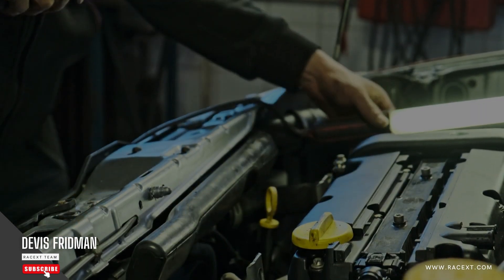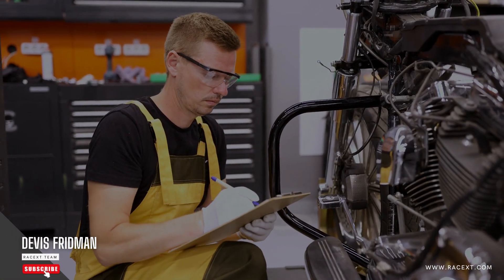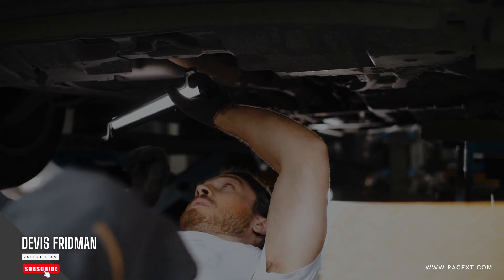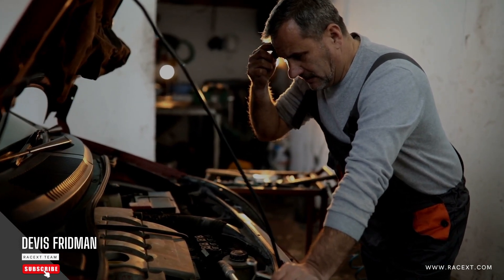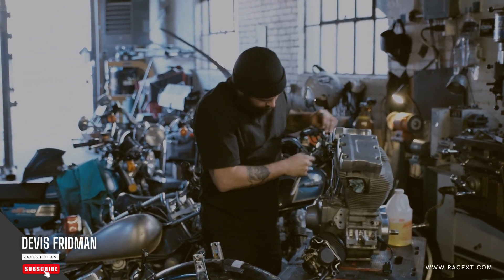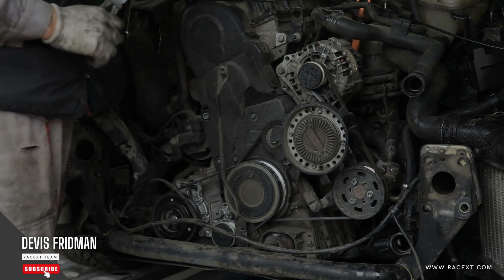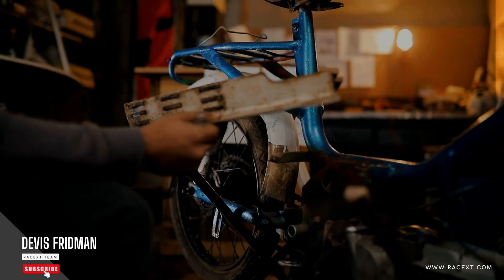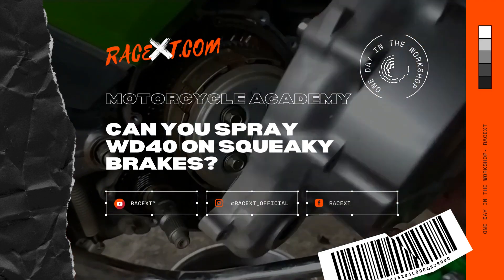Can you spray wd40 on squeaky brakes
I’m Davies, a professor at Racext Academy, where we offer online courses on mechanics for motorcycles and cars. 🚗🏍
Do you have squeaky brakes and wonder if you can spray wd40 on them? The answer is no. WD40 is not a lubricant, but a water displacer. It can damage your brake pads, rotors, and calipers. It can also reduce your braking power and cause accidents. In this video, I will explain why you should never use wd40 on your brakes and what you should do instead. You will also learn how to get access to my awesome online course where I teach you everything you need to know about brakes, from how to clean them to how to fix them. This course will help you solve your brake problems and keep your car in top shape. Don’t make a mistake that could cost you your life! Click the link below and enroll in the course today!